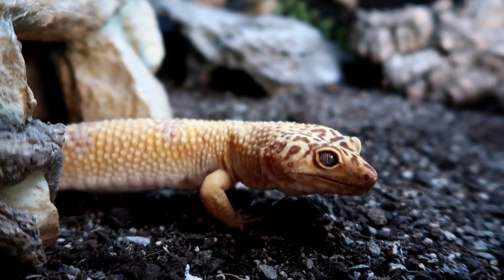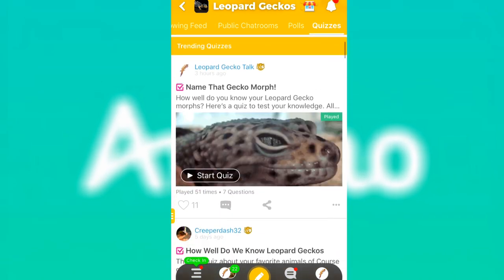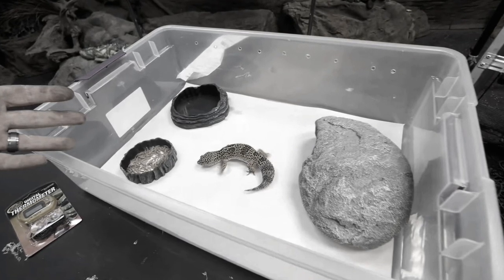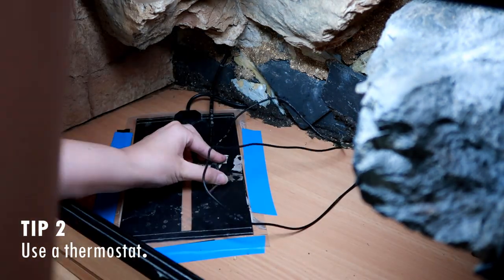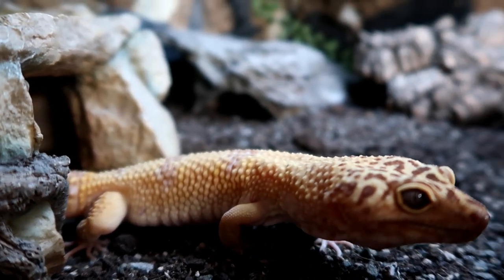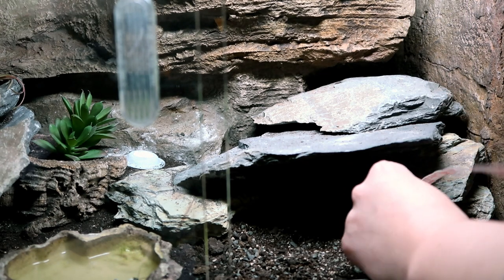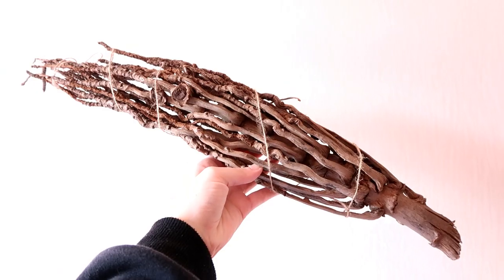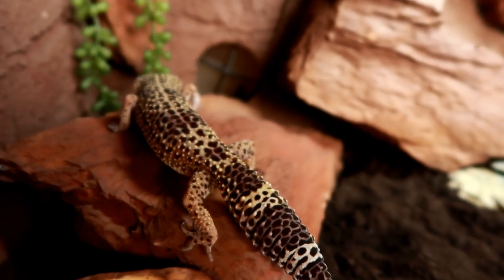5 Top Tips For Setting Up A Safe & Enriched LEOPARD GECKO Tank!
How to create a happy, safe, enriched environment for your Leopard Gecko!